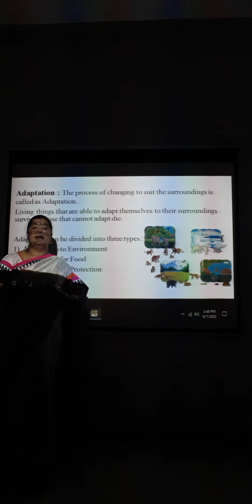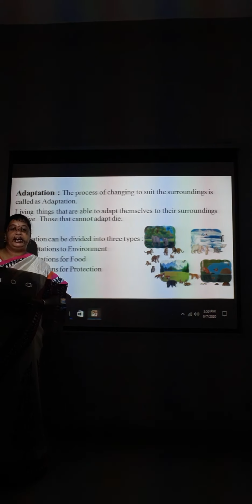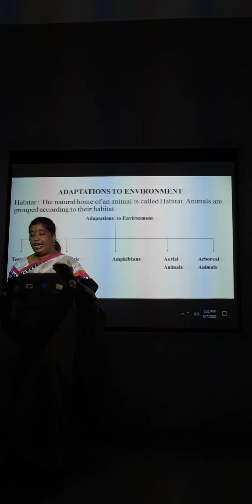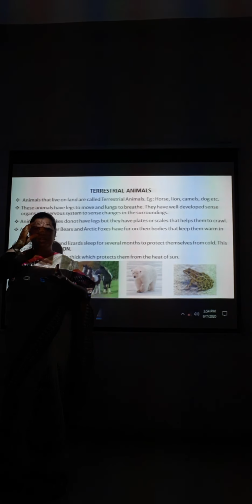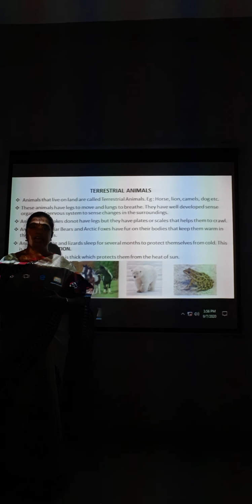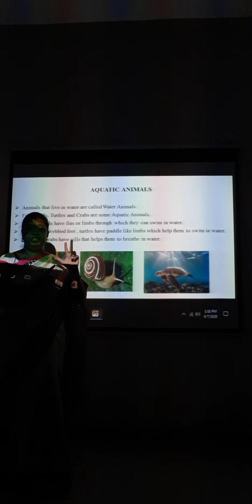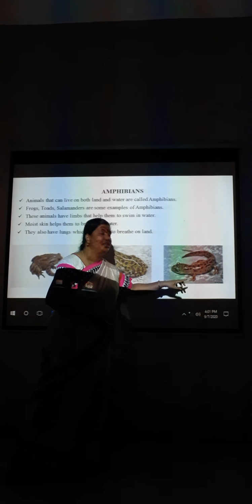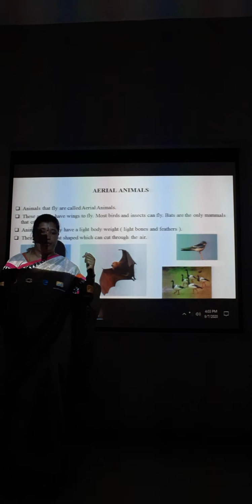GRADE 4 SCIENCE TERM 1 LESSON 4 " ANIMALS LIVING AND SURVIVING " ( PART 1 )